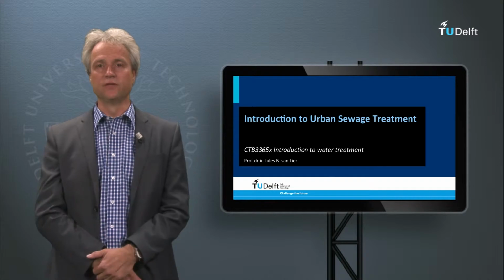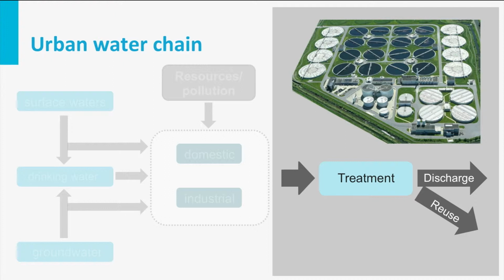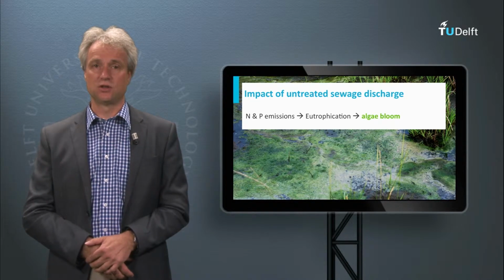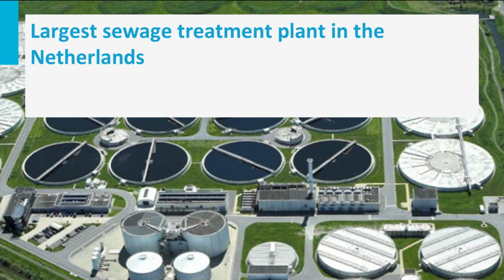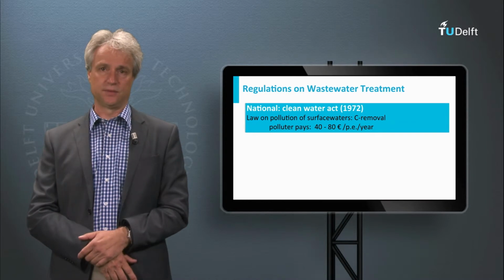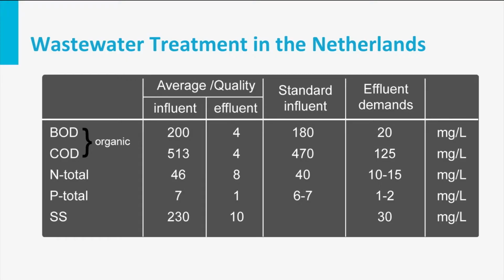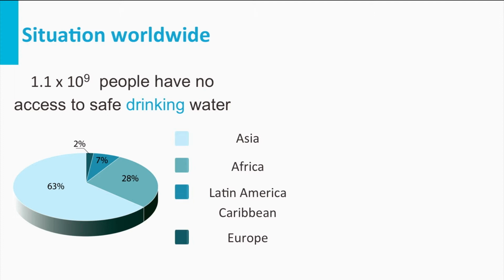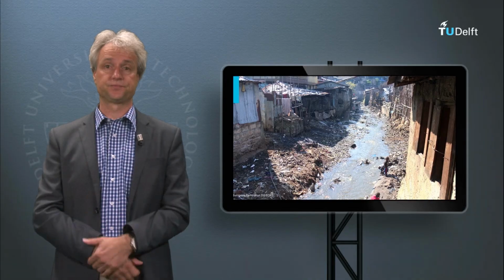CTB3365x W1a video - Wastewater